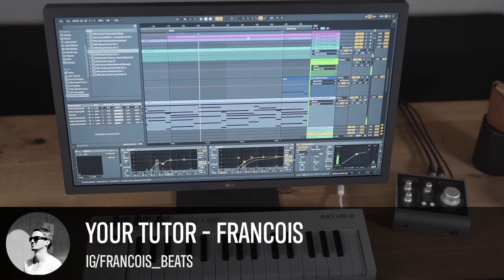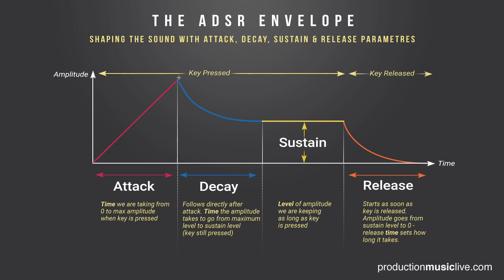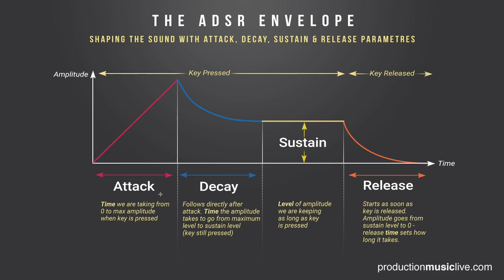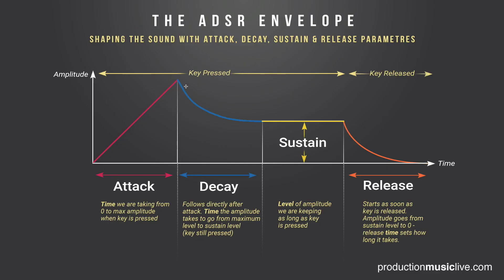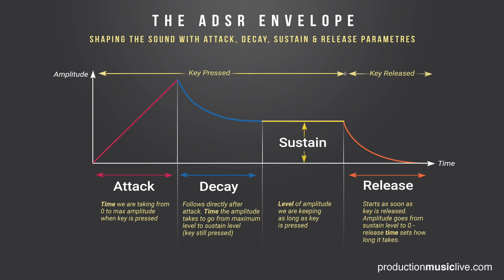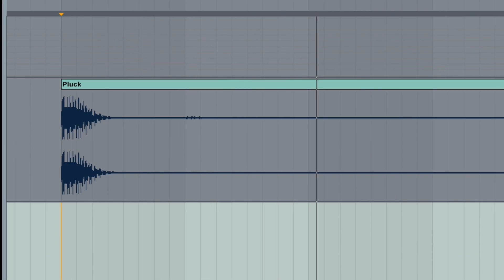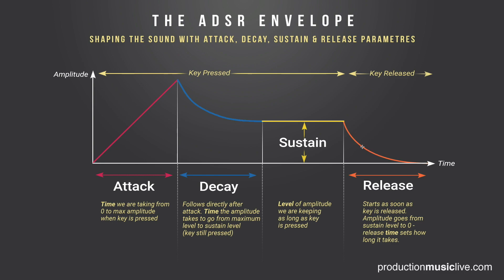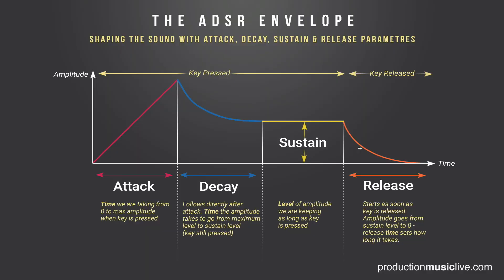What is ADSR? Envelope explained | Sound Design Tutorial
ADSR Envelope Synth | Sound Design | Tutorial